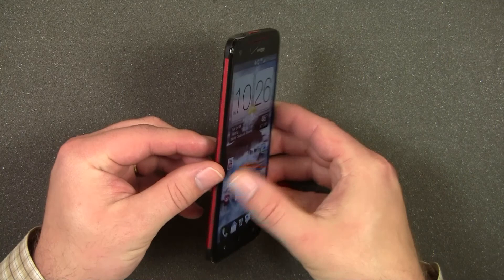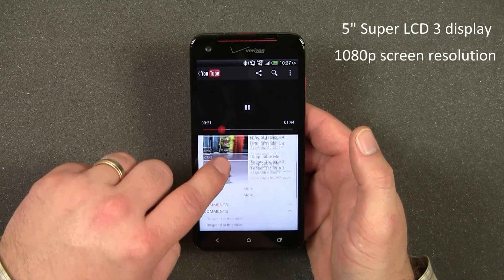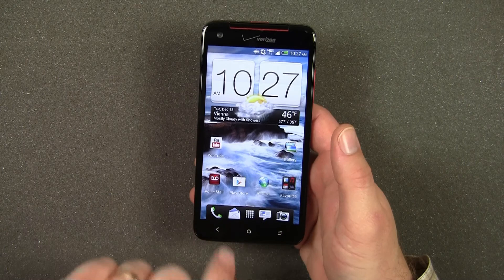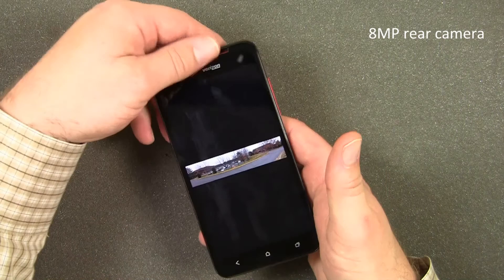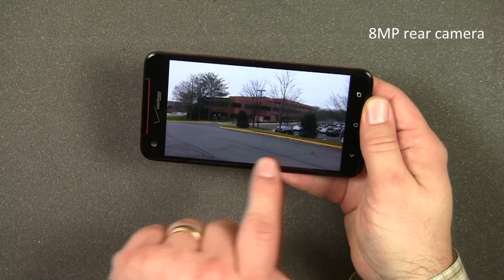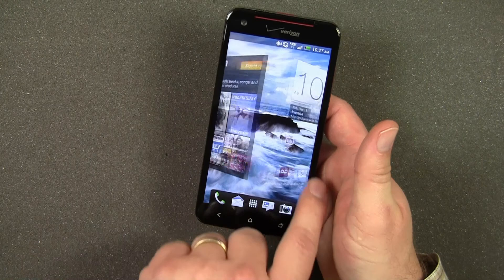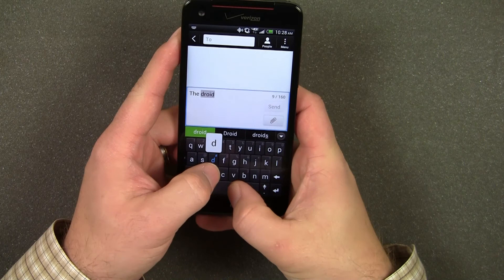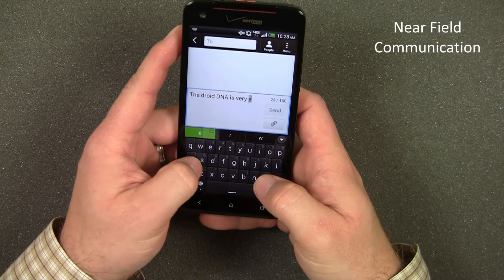HTC DROID DNA Hands-On Overview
The DROID DNA by HTC for Verizon Wireless is the first Smartphone in the US to have a true high-definition 1080p display.